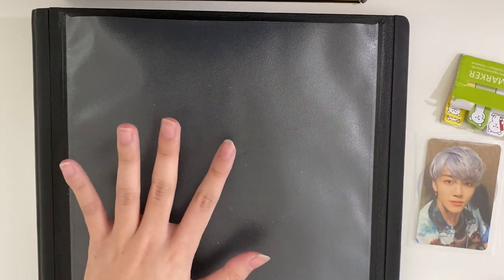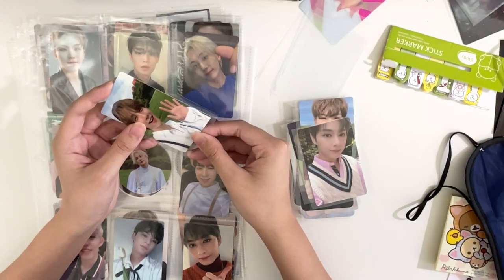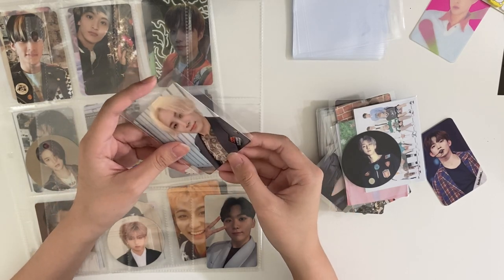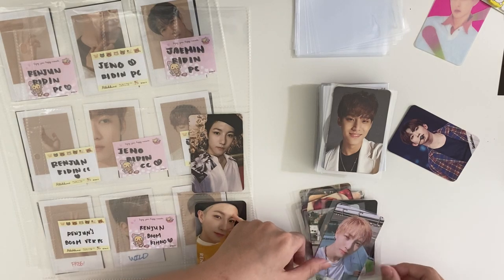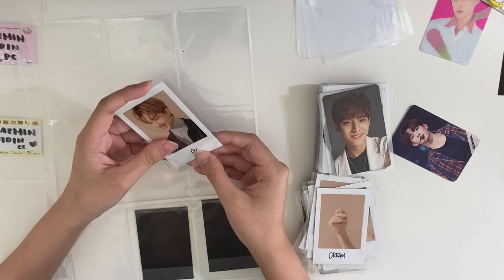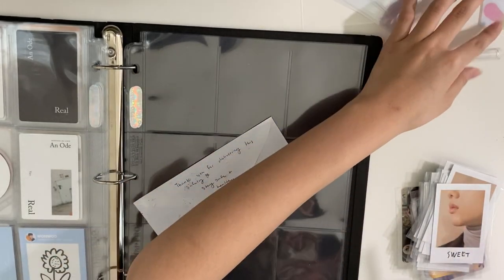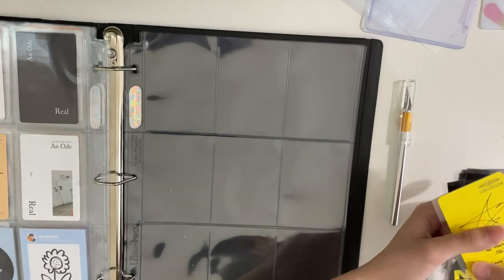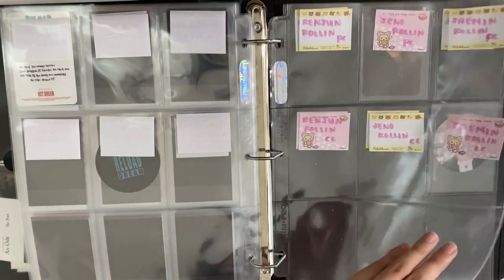organize my kpop binder with me ღ mostly svt & nct + collection video!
hello everyone! I decided to film this organize my binder with me video! (more like
watch me double sleeve my cards and talk a lot...) I actually filmed this right after I received my reload albums!! sorry for the shifts in lighting and sorry for the lack of audio in some parts :((( its bc the audio got copyrighted ahhh :,,, I was a bit hesitant to post this video, since my collection is definitely NOT as extravagant as other collectors here on youtube...but!!! I wanted to use this video as a form of seeing progression! to see where my collection is headed in the future!!! this was my sad excuse for a kpop binder tour but I didn't think my binder's contents was worthy of having a video dedicated to it. also!!! I find these videos somewhat calming!!! hopefully this will inspire me even more as I continue this path of collecting (and being broke and my parents judging me :))) (look forward to a monthly kpop haul/trades video!!!) for context I decided to collect renjuns non album inclusions after I filmed this video!!! so hopefully you guys will see that develop ahhhhh

i hope everyone is staying safe and healthy during this time!! 💚

- ji